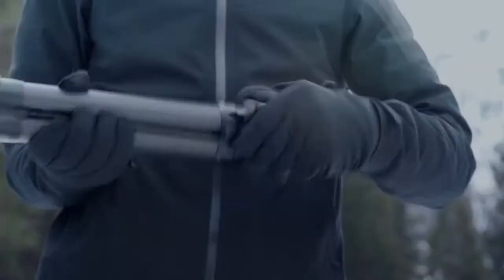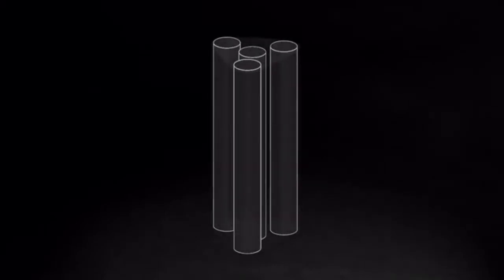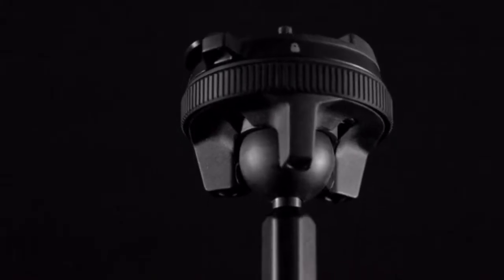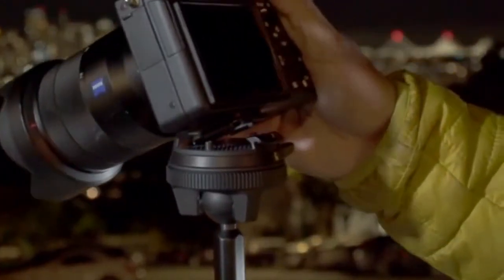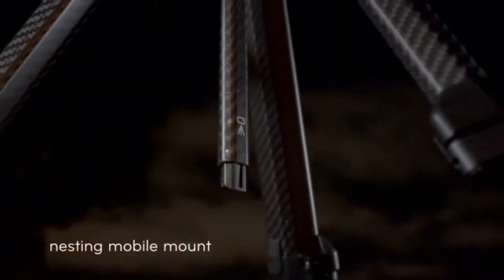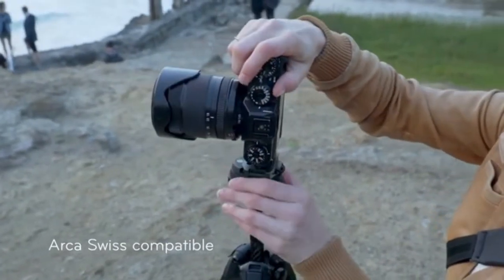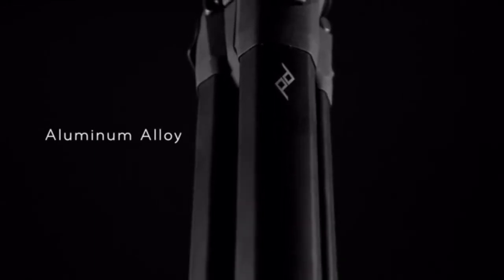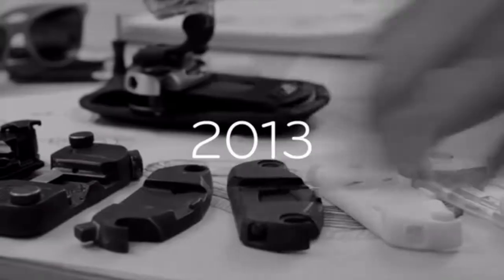The Best Travel Tripod For Filmmaker and Photographer - KICKSTARTER Most Funded Projects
A full-featured tripod in a truly portable form. Design for filmmaker and photographer. This is The Travel Tripod

TheCreationMission🌎🚀